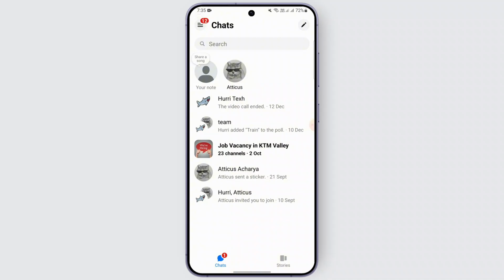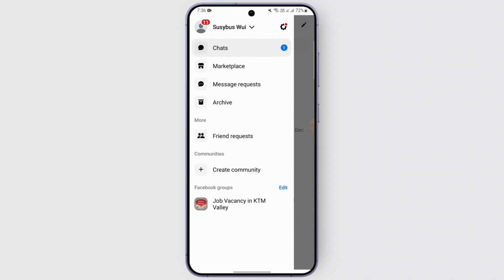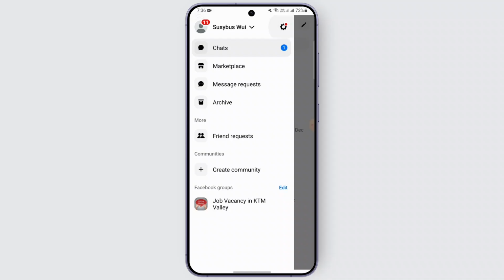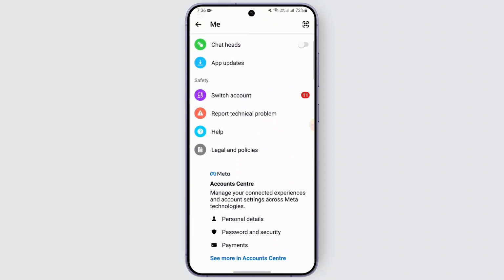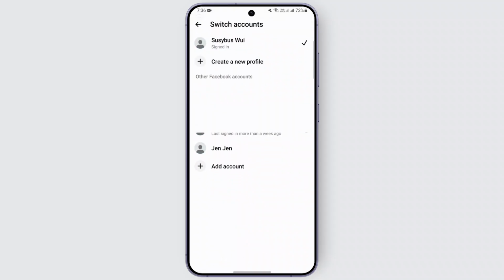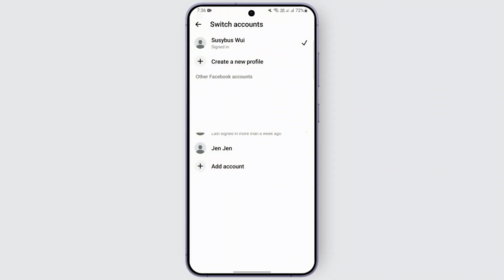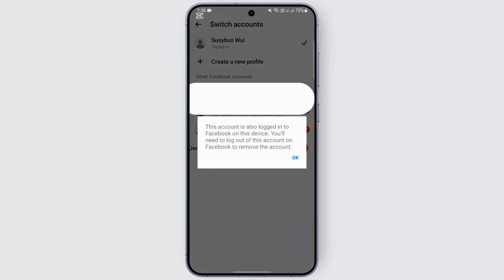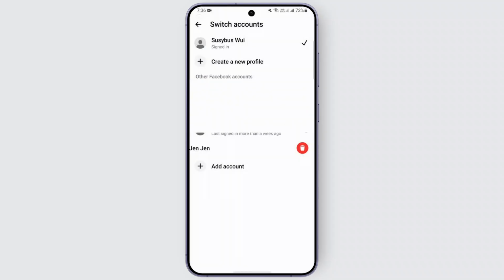How to Remove Account from Messenger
How to Remove an Account from Messenger (2025)!
Want to log out or remove an account from Messenger? This video will guide you through the steps to remove a saved account from the Messenger app on Android or iOS. Whether you're asking, "How do I remove my account from Messenger?" or need help managing multiple accounts, this tutorial has you covered. Watch now to learn how to remove an account from Messenger today!

Timestamps:
00:00 How to Remove an Account from Messenger
00:10 Steps to Log Out or Delete a Saved Account